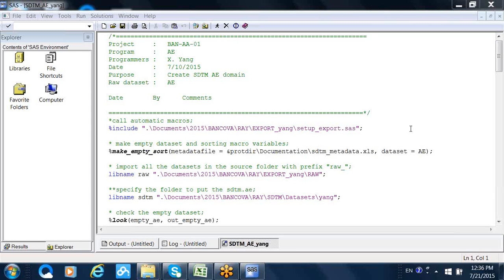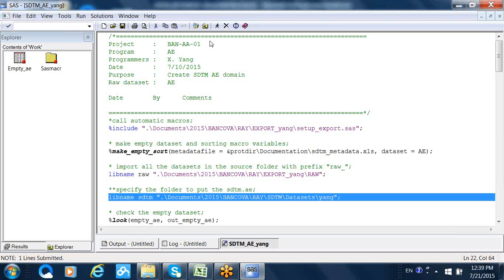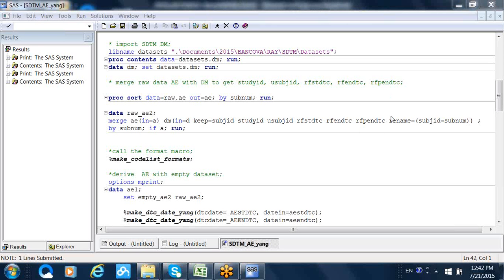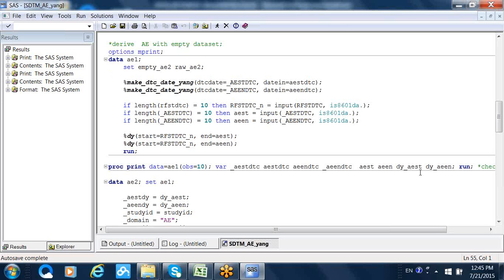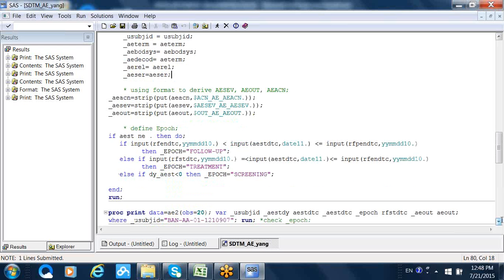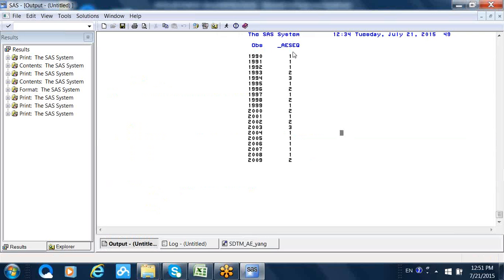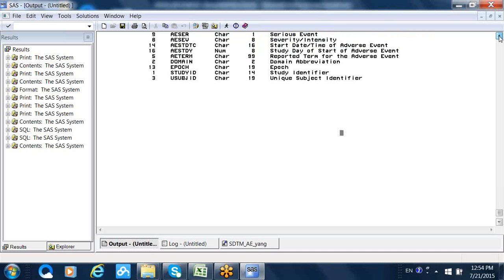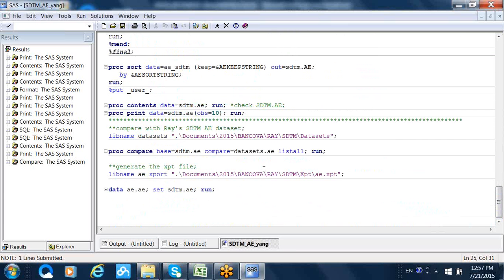SDTM AE Yang